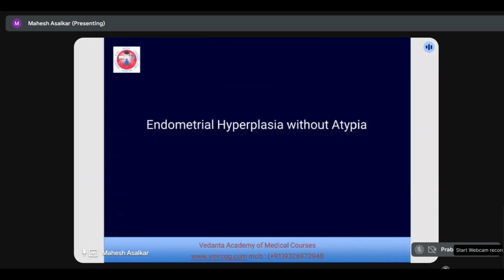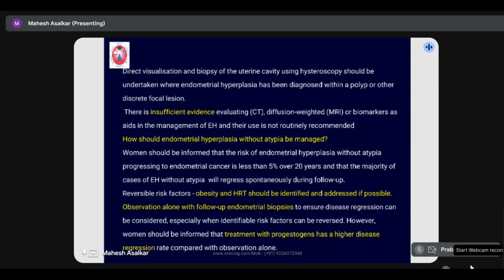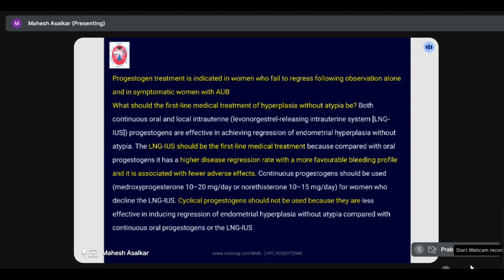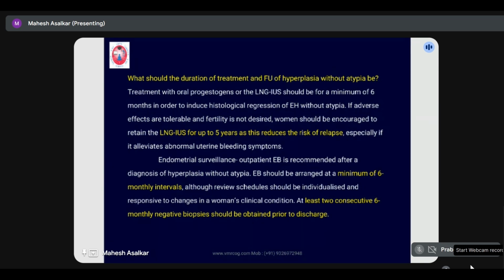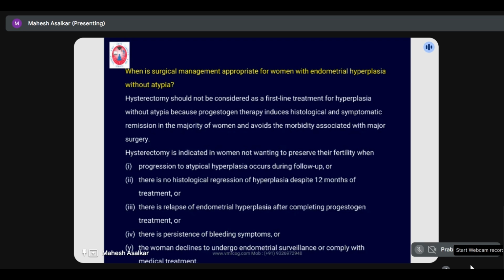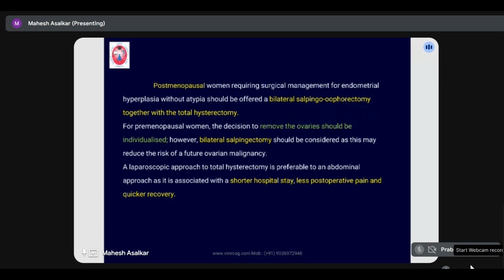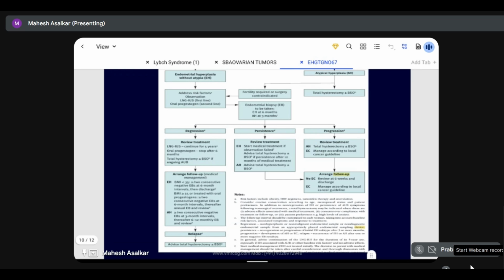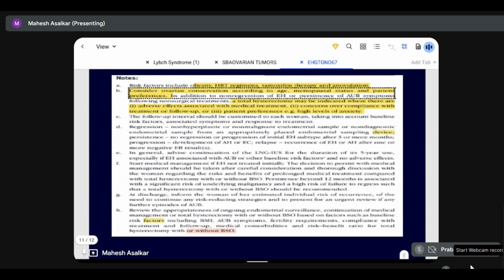Management of Endometrial Hyperplasia without Atypia (GTG no 67 )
This video gives information about Management of Endometrial Hyperplasia without Atypia and is based on Green top Guideline no 67 published by RCOG in Feb 2016. Questions are frequently asked on this topic. Both EMQ and SBA are asked on this topic.

Single Best Answer Questions
Endometrial Hyperplasia
Endometrial Hyperplasia without Atypia
LNG IUS